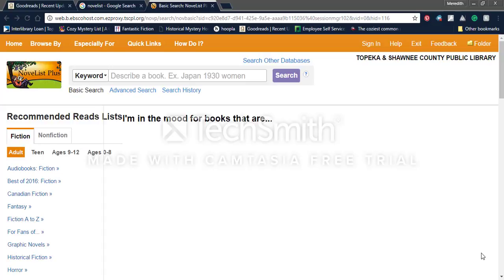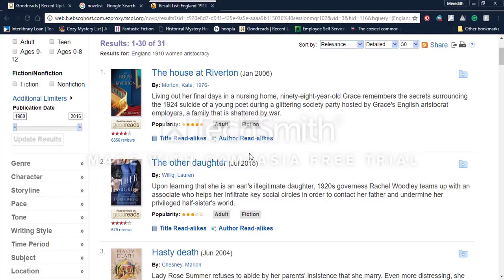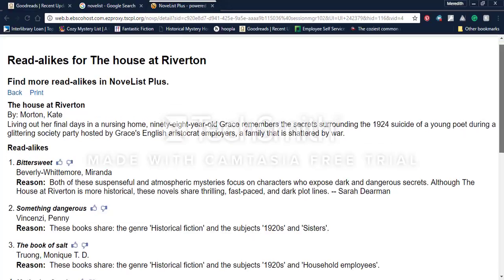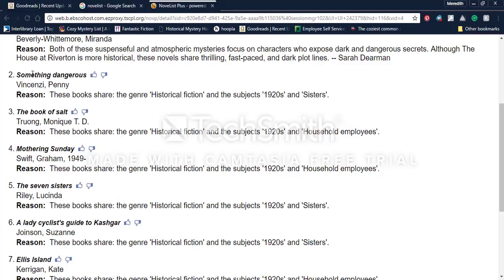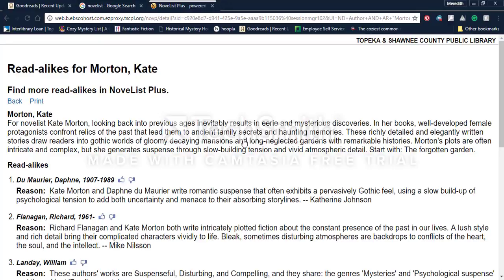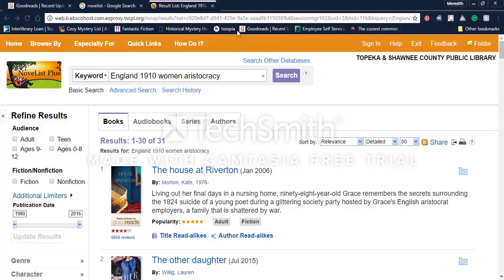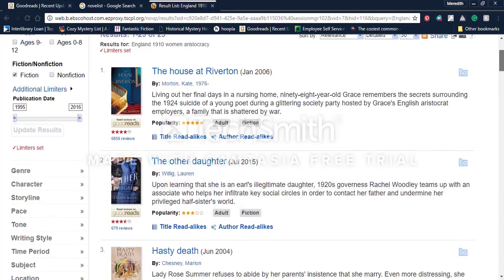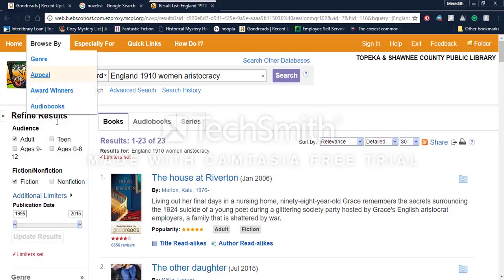NoveList Project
Camtasia Recording for LI815XA